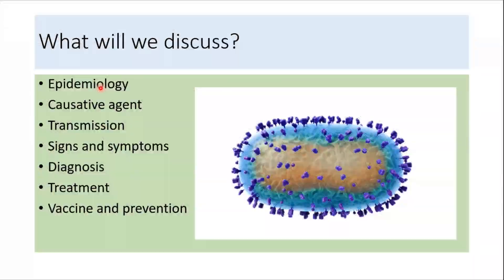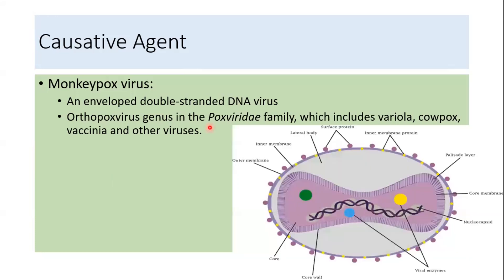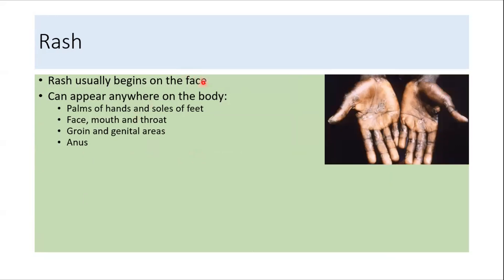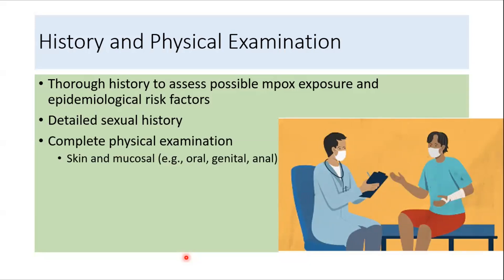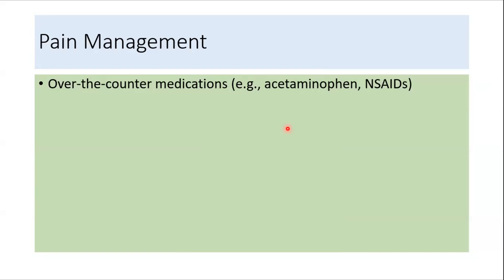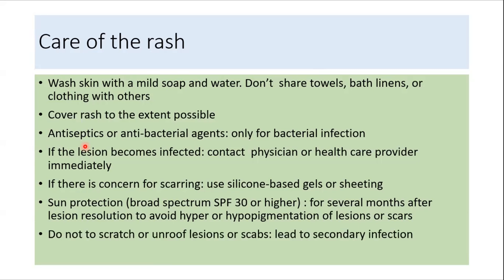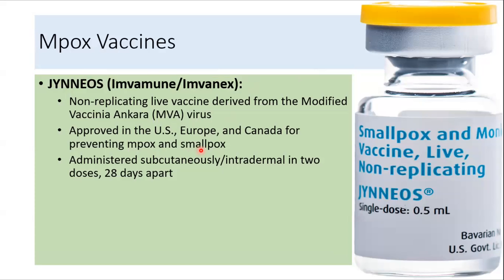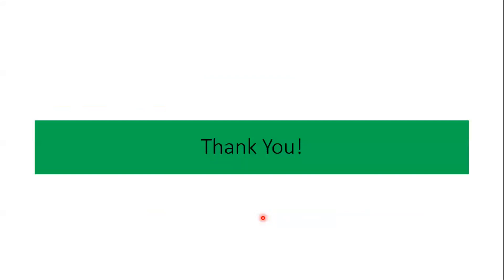What is MPOX (Monkeypox)? | Monkeypox Outbreak 2024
Mpox (monkeypox), its epidemiology, causative agent, transmission, symptoms and signs, diagnosis, treatment, vaccines, and prevention are explained in detail in this video.
What is monkeypox?
Mpox, formerly known as monkeypox, is a zoonotic viral infection caused by the mpox virus (MPXV), a member of the Orthopoxvirus genus. It primarily occurs in Central and West Africa, but recent outbreaks have been reported globally, including in non-endemic regions. Transmission can occur through direct contact with infected animals, humans, or contaminated materials. Diagnosis involves clinical evaluation and laboratory confirmation using PCR. Treatment is mainly supportive, with antiviral agents like tecovirimat available for severe cases. The smallpox vaccine (JYNNEOS, ACAM2000) provides some protection against mpox. The 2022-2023 and 2024 global outbreaks emphasized the need for vigilant surveillance and public health preparedness.
Mpox outbreak 2024 was declared emergency by WHO.
1. Harrison's Principles of Internal Medicine, Twenty-First Edition (Vol.1 & Vol.2)
2. Davidson's Principles and Practice of Medicine 24th Edition
3. Kumar and Clark's Clinical Medicine 10th Edition
4. First Aid for the USMLE Step 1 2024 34th Edition

Books on mpox (monkeypox):
1. The Scientific Basis of Mpox (Monkeypox)
2. From Monkey Pox To Mpox
3.MPOX; The Silent Spread
⏰ Timecodes ⏰
00:00 - Introduction
00:09 - Mpox epidemiology
01:25 - Mpox causative agent
01:44 - Mpox transmission
02:28 - Mpox incubation period
02:41 - Mpox Infectious period
02:50 - Mpox symptoms
03:02 -Mpox rash
04:08 - History and physical examination
04:32 - Complications
04:56 - Differential Diagnosis
05:18 - Diagnosis
05:45 - Treatment
07:43 - Tecovirimat
08:27 - Vaccines
09:46 - Prevention and control
10:12 - References